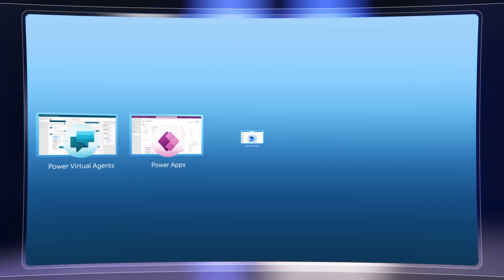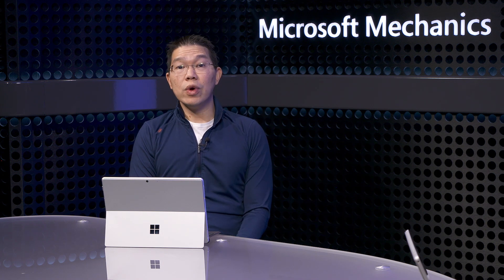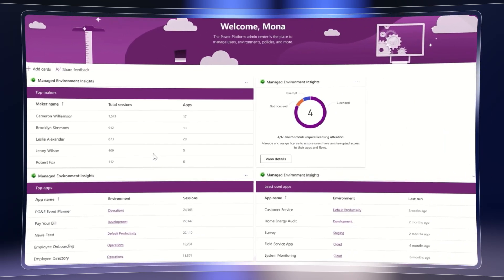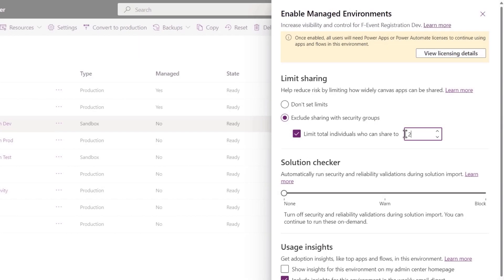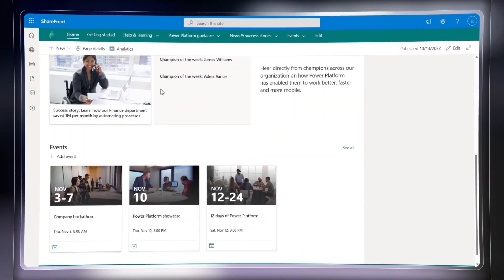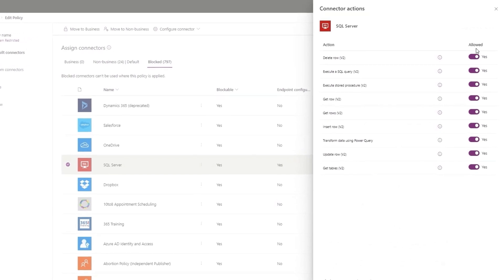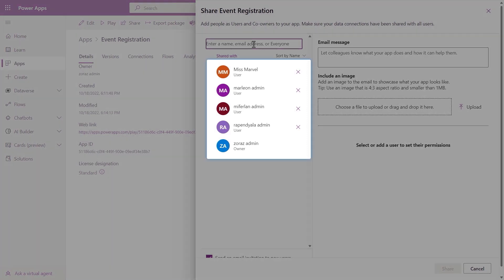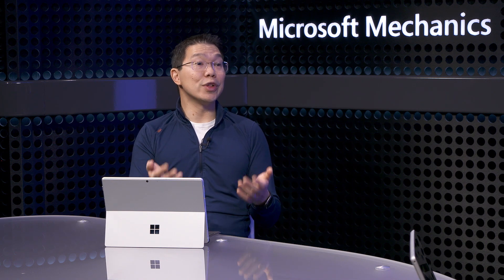Control & Visibility for the Power Platform with Managed Environments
Build app experiences and automate everyday tasks and processes in Power Platform with the Managed Environments capability for easier, proactive governance. Restrict how broadly apps and flows can be shared with capabilities like sharing limits, set up better guardrails through the built-in Solution checker, and test apps before they move into production with the maker-friendly DevOps capability, Pipelines for Power Platform.

Group Product Manager for Microsoft Power Platform, Evan Lew, joins Jeremy Chapman for a deep dive on updates to the Power Platform.

► QUICK LINKS:

00:00 - Introduction
02:47 - Default environment
04:14 - Admin experience
06:54 - Pipelines for Power Platform
08:15 - Maker experience
11:21 - Wrap up